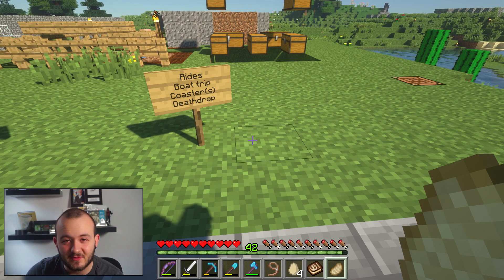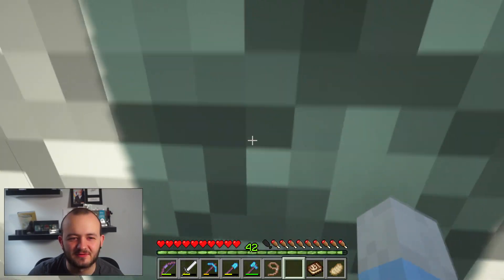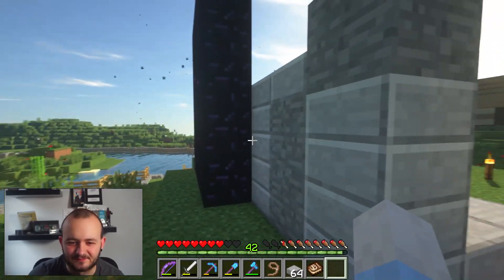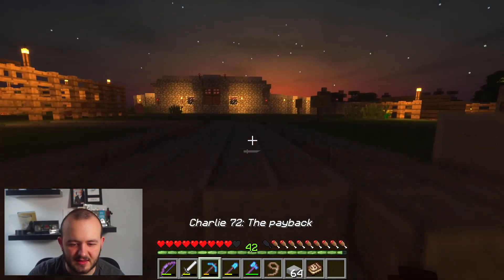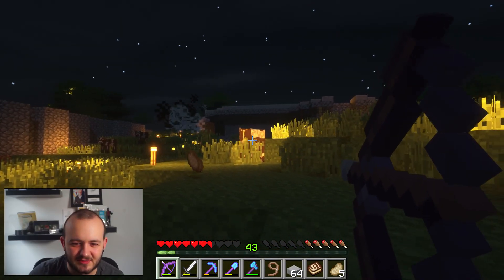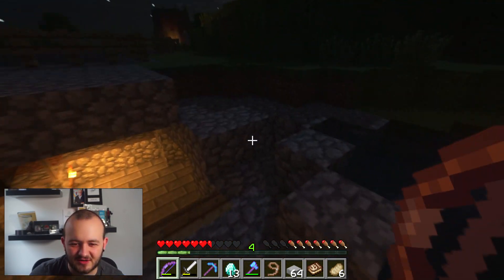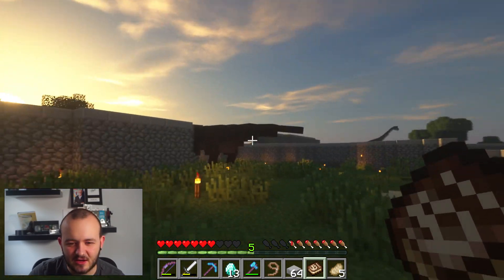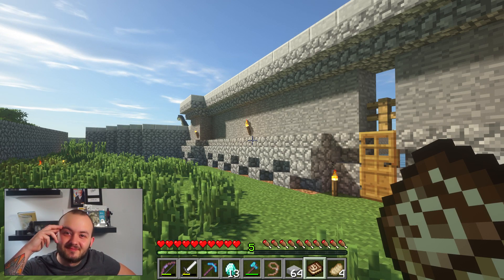GIBBY GETS A NEW FRIEND | MINECRAFT DINOSAURS |EP 73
Wake up babe, new megalania drop.
That's right; my 112% tired mind remembered to show off the second megalania to all of you before they both decided to start turning me into Mega chow.

Oh and psst... If you join the notification squad by hitting the bell then that meams you're a part of my special forces.. don't tell anyone as it's a secret... a very bad secret.

Get the fossils and archeology mod